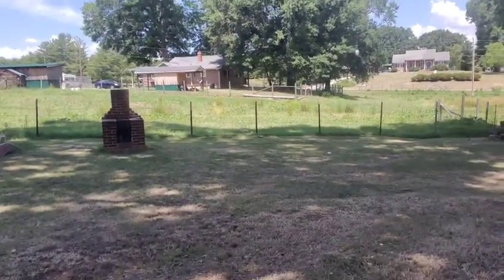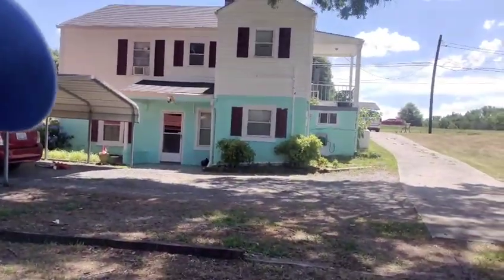First steps to buying your first home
Get your credit report at annualcreditreport.com
Every state has a down payment program.. Don't forget to look at habitat for humanity. They to help.